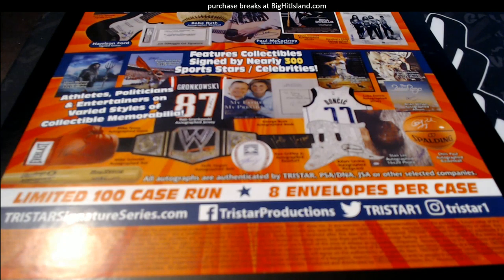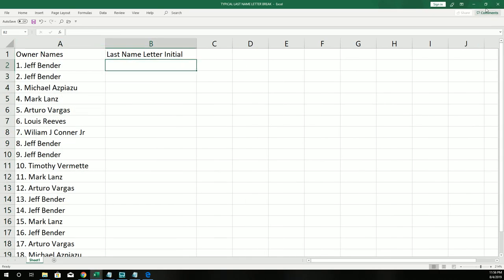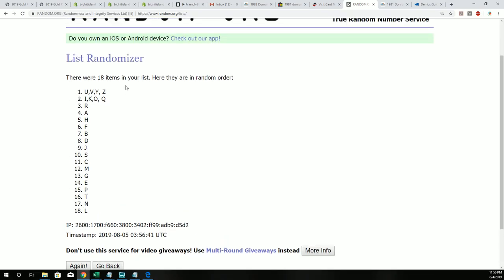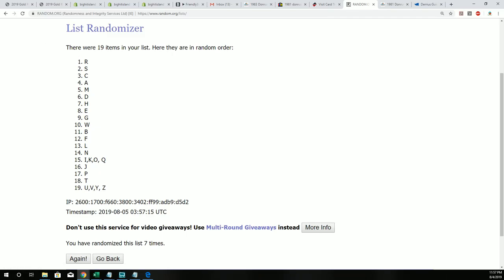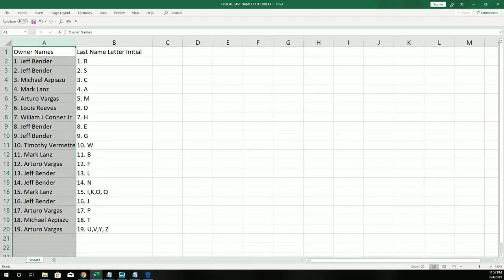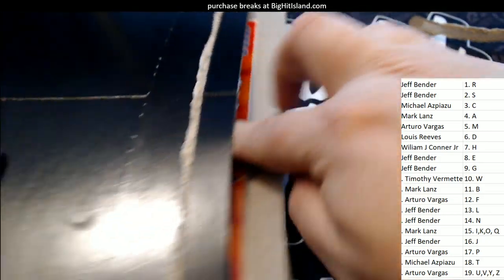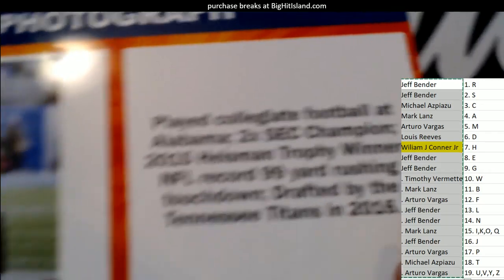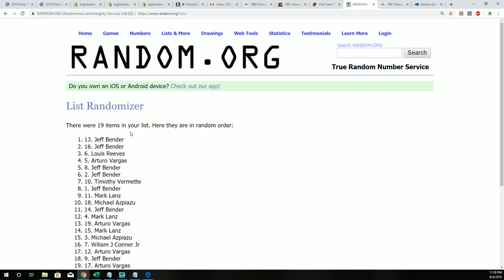2019 Tristar National Signature Series ID 19TRISTARNATSIG147